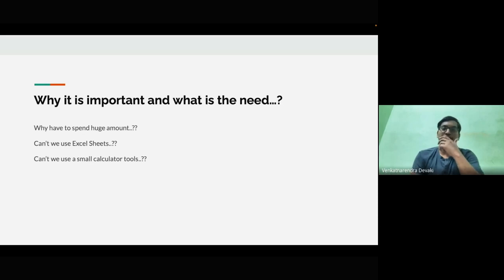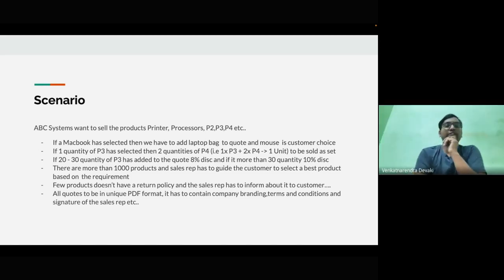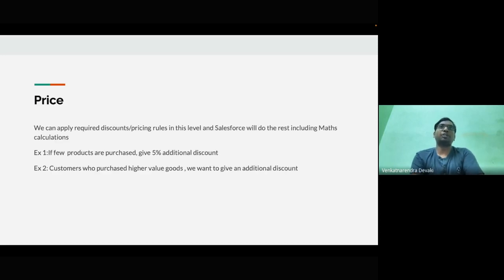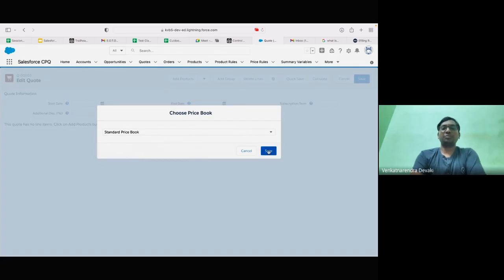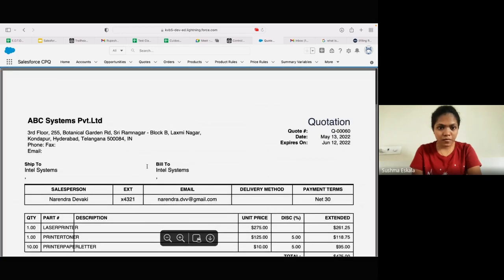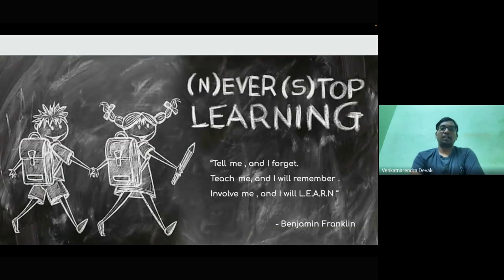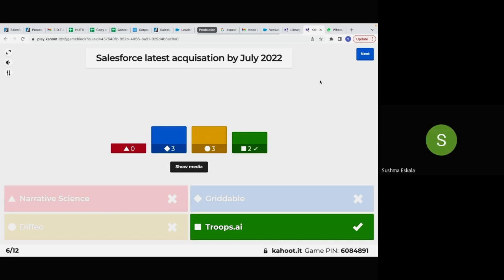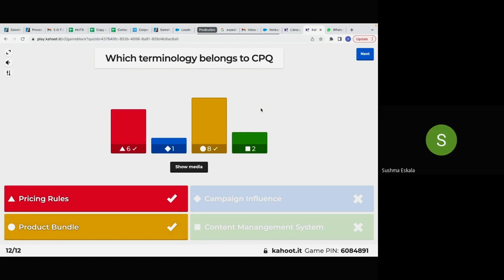CPQ Basics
A brief introduction on CPQ and how it helps the sales productivity through product configuration, flexible pricing patterns and quote creation with quote template.

CPQ stands for Configure, Price, Quote, a business software application designed for sales teams to provide product options and prices with accuracy.